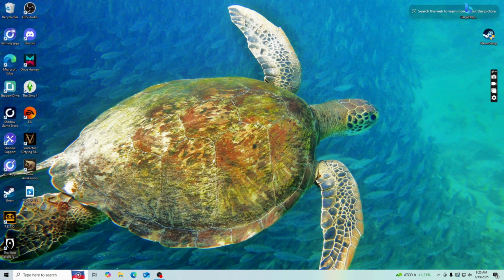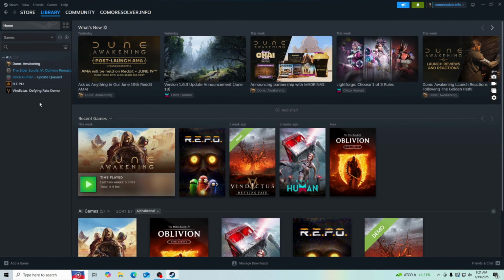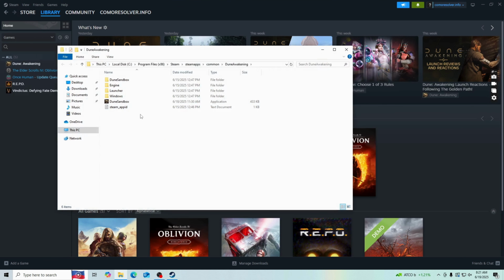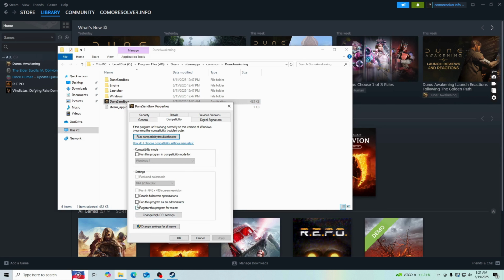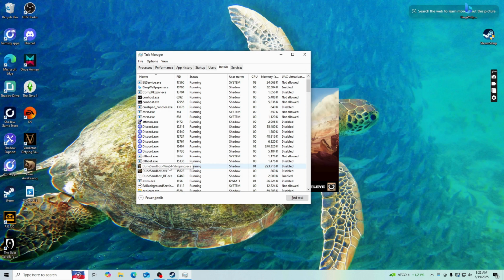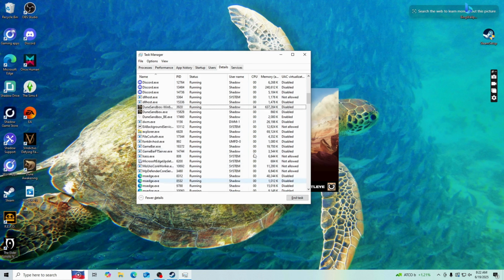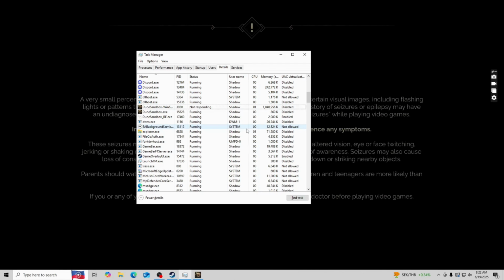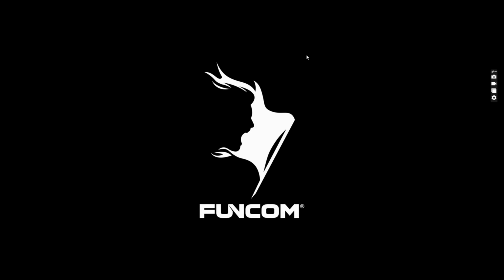How To Fix Dune Awakening Black Screen Issue On PC (2025)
If you want to be able to fix dune awakening black screen issue on pc, then this video will be perfect for you!